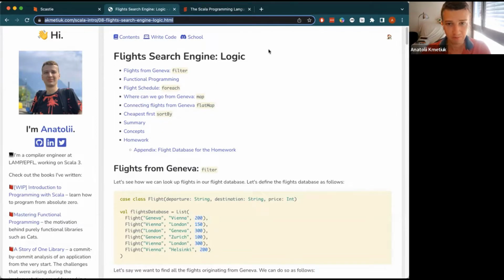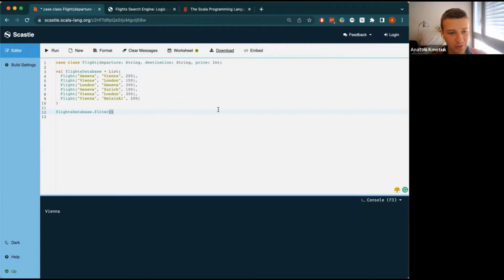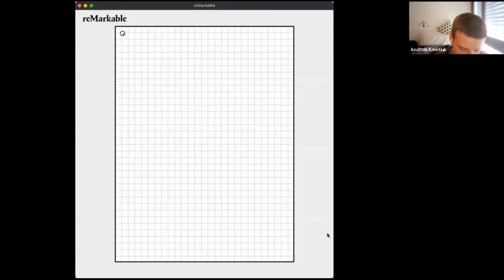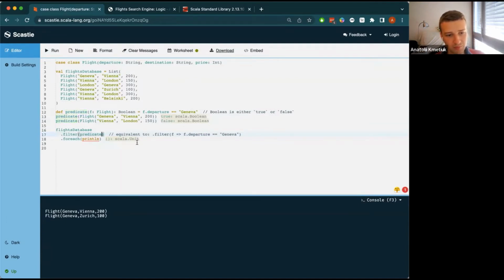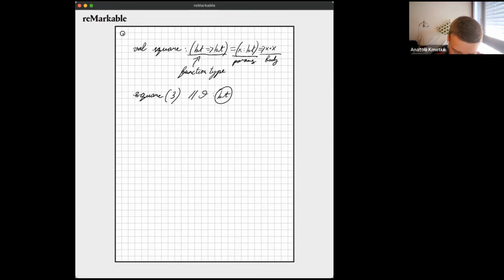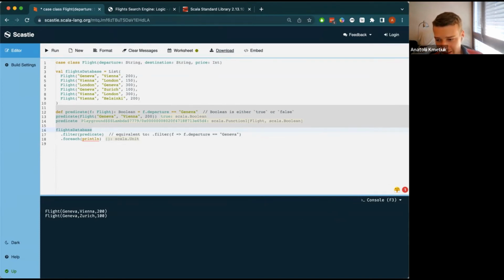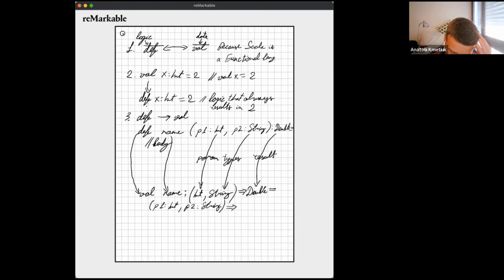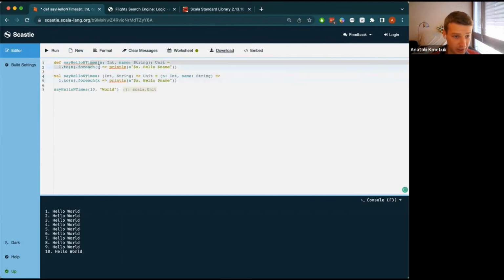Programming for Beginners 06 – Defs are Vals and Vals are Defs – Axiom Programming School Seminar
We will see how data and logic can be converted one into another in Scala for greater flexibility.

✨ What's Axiom? ✨
📖 Axiom is a School welcoming people who are learning how to program. We are aiming at helping absolute beginners to make their first steps and learn their ropes around coding.